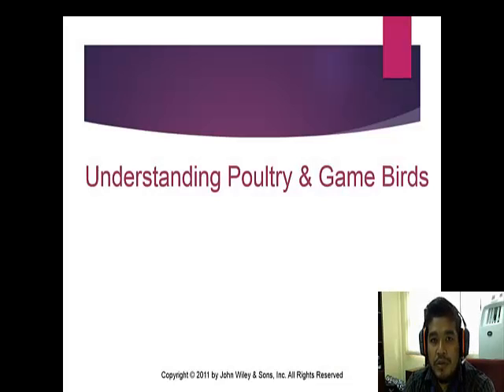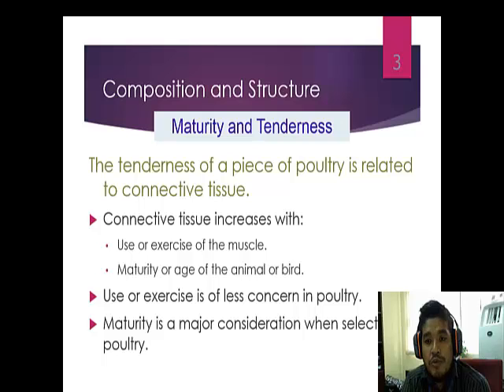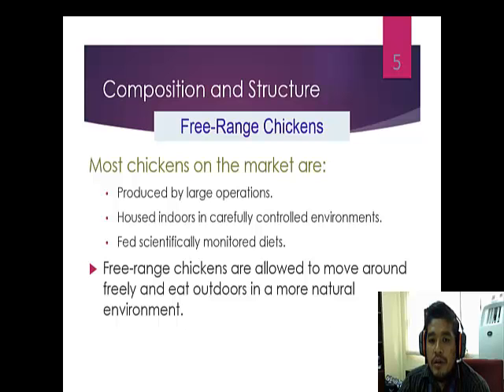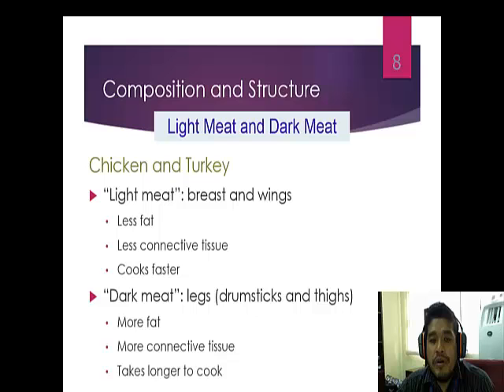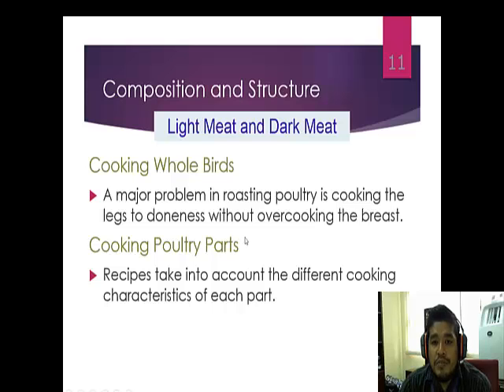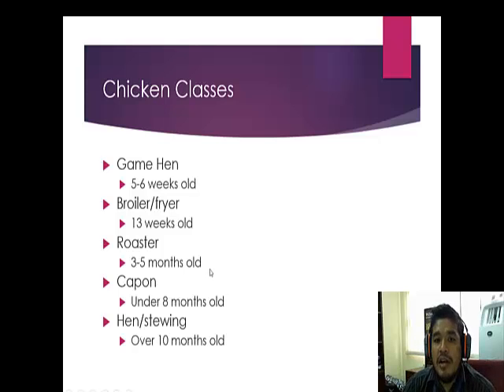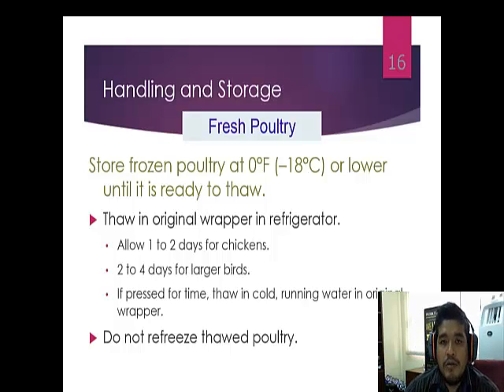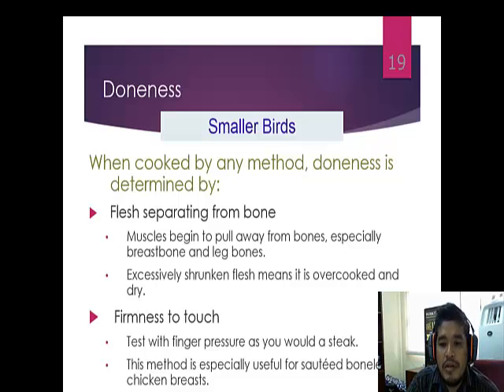EWC: Poultry MOOC